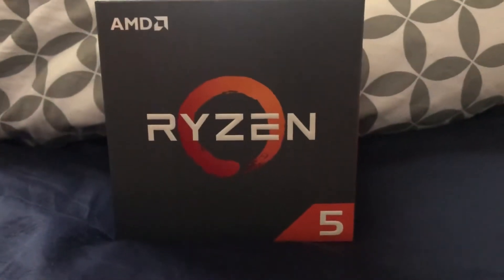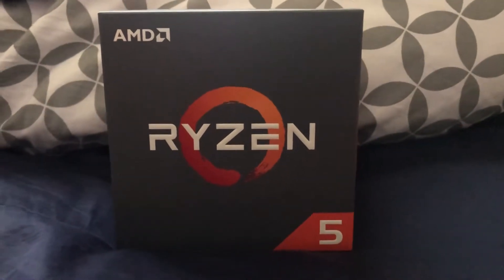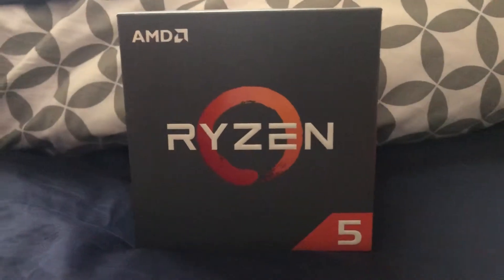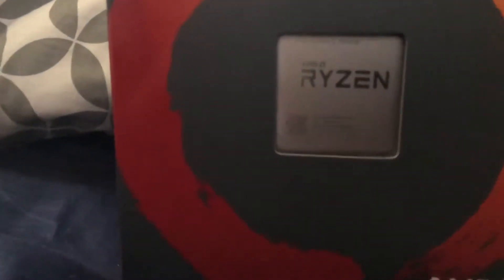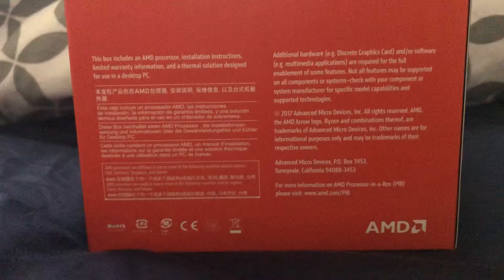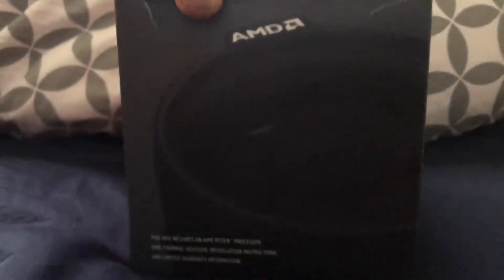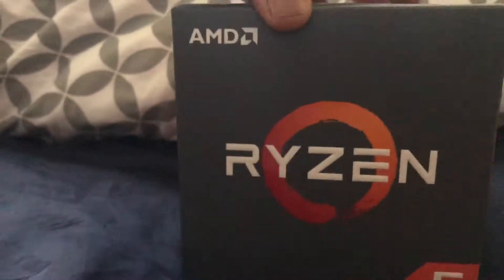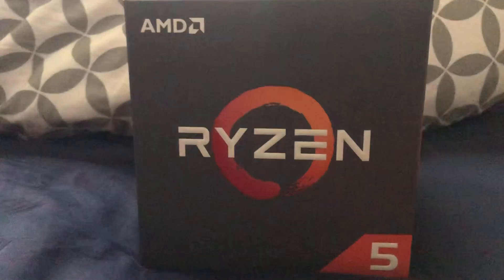Unboxing: CPU Is Here